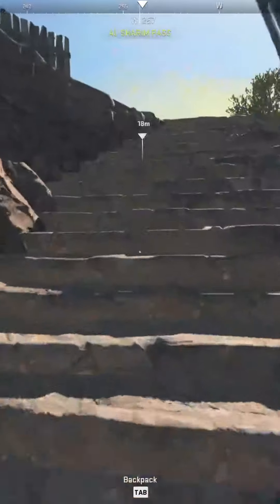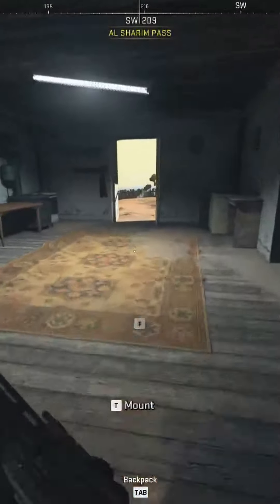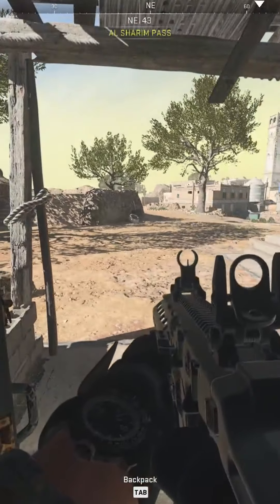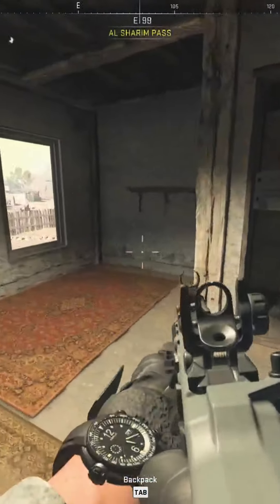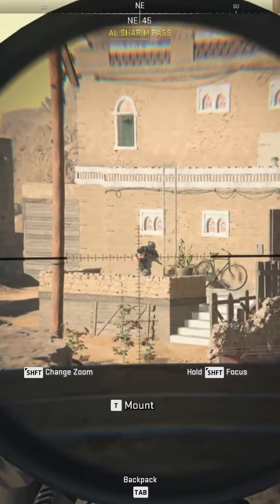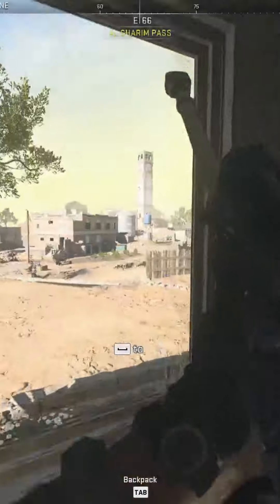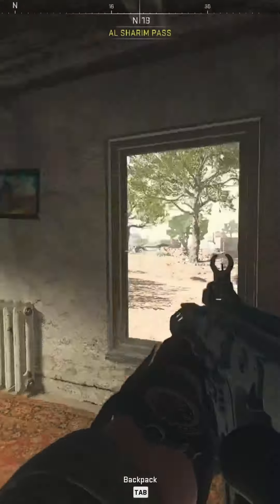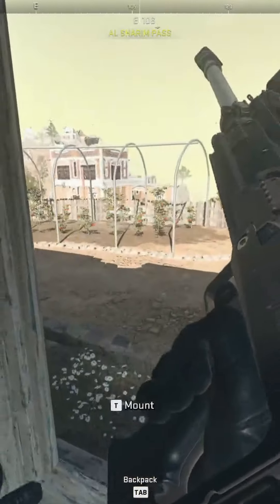How to mute Proxy chat in Warzone 2.0